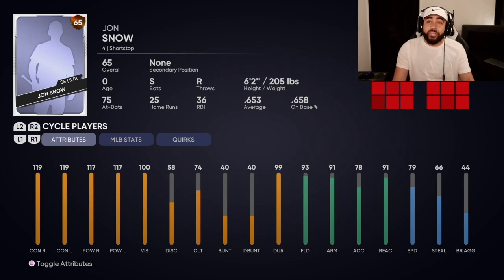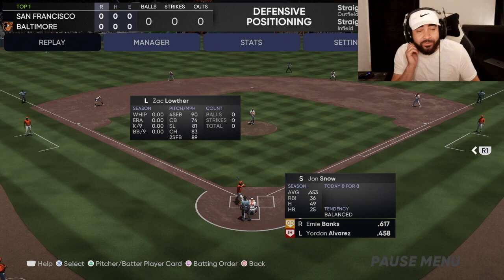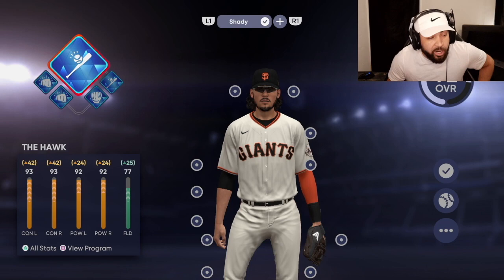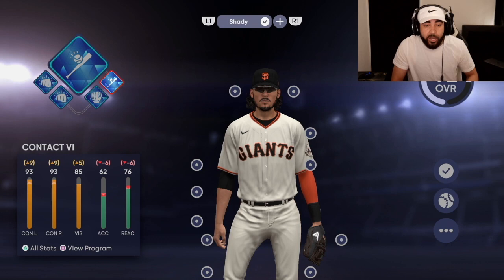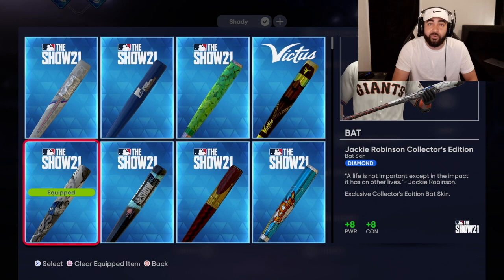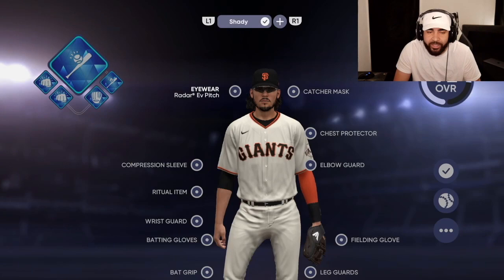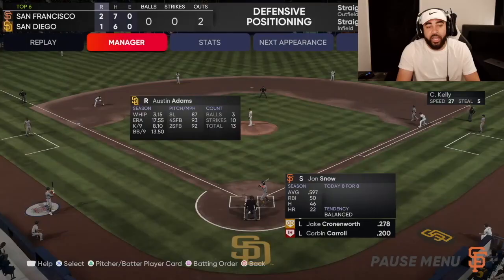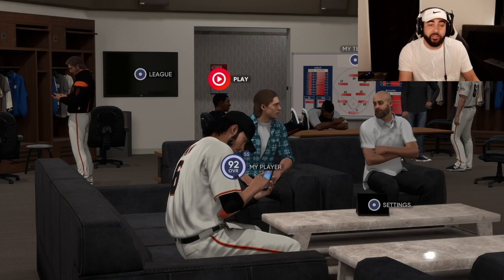BEST CREATE A PLAYER BUILD (CAP) FOR DIAMOND DYNASTY IN MLB THE SHOW 21! *GOD CARD*